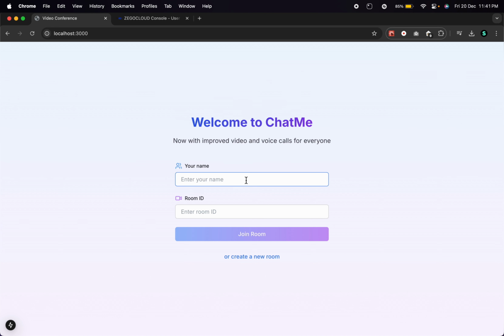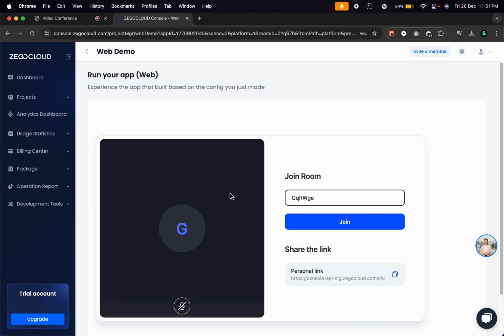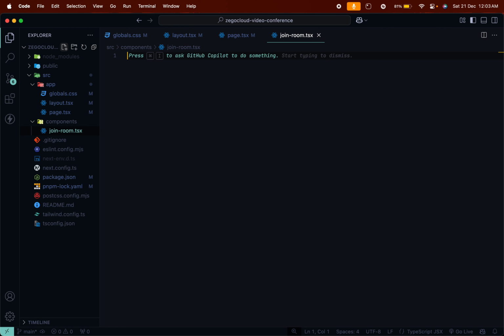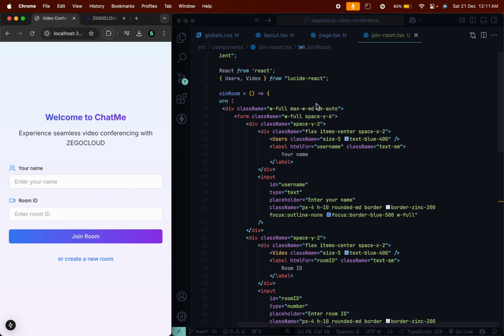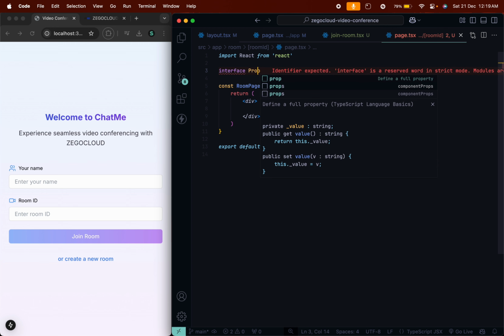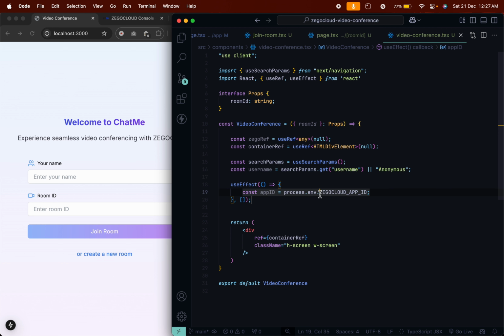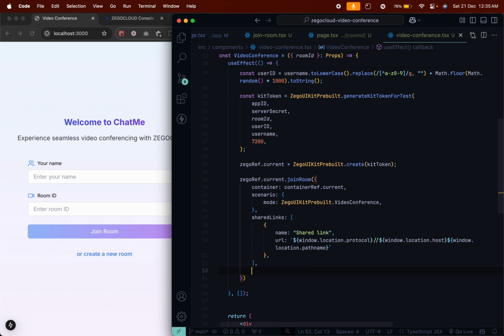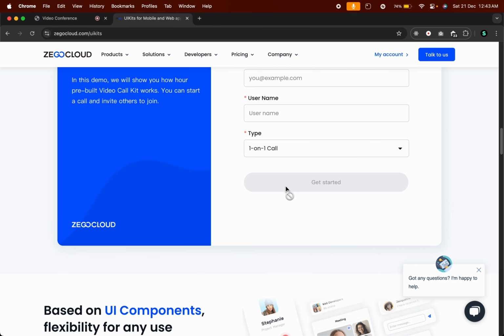Video Conferencing App with Next.js 15 and ZEGOCLOUD | Guide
✨ ZEGOCLOUD’s video conferencing API, UI Kits helps you to quickly integrate video conferencing features in your app in just a few minutes. In this beginner-friendly tutorial, set up a this project from scratch, create a ZEGOCLOUD account, and integrate ZEGOCLOUD’s video conferencing UI Kit.